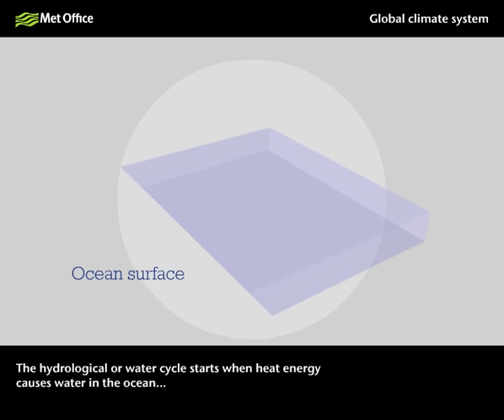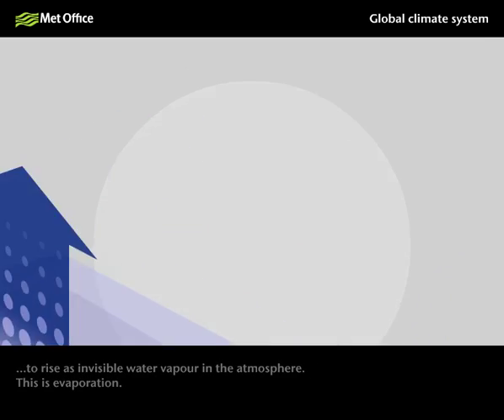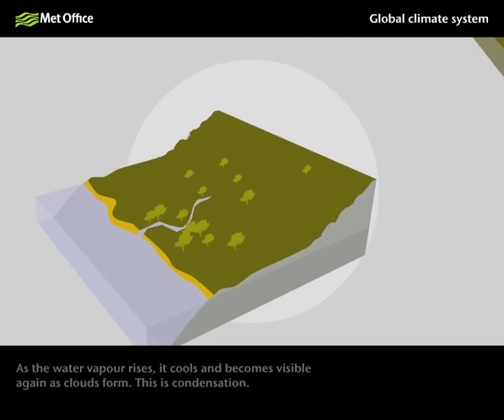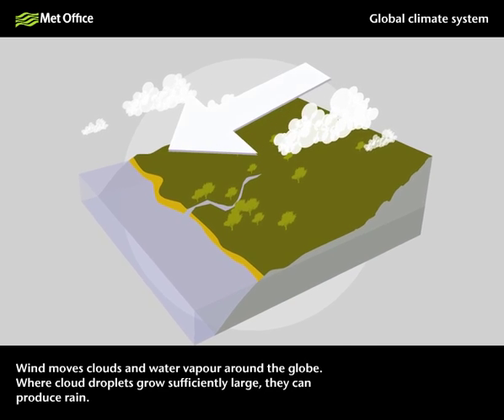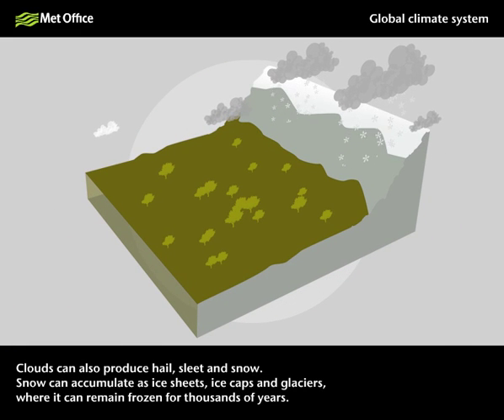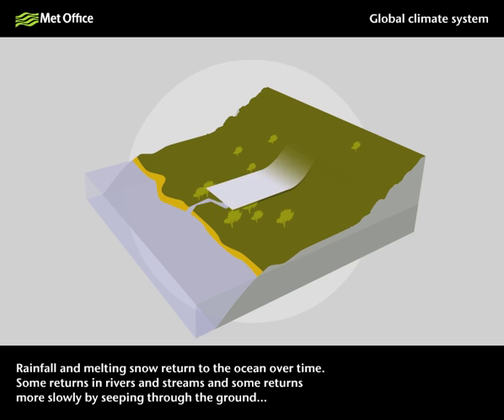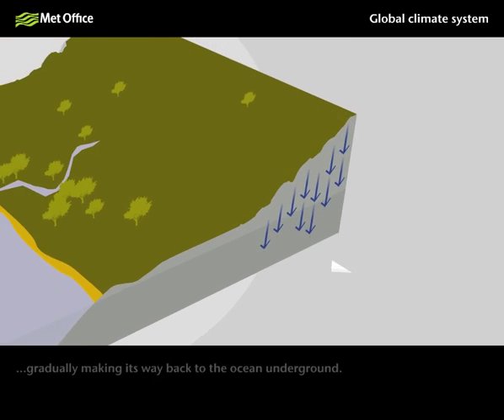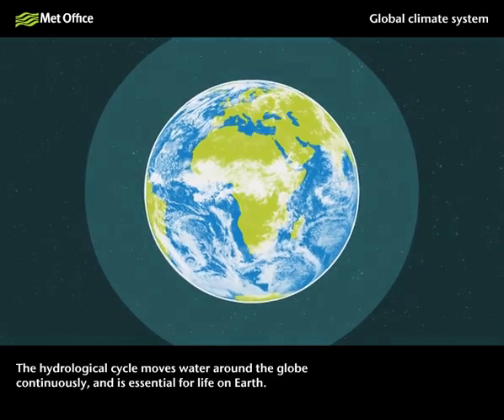How does the water cycle work?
An animation to explain the water cycle.